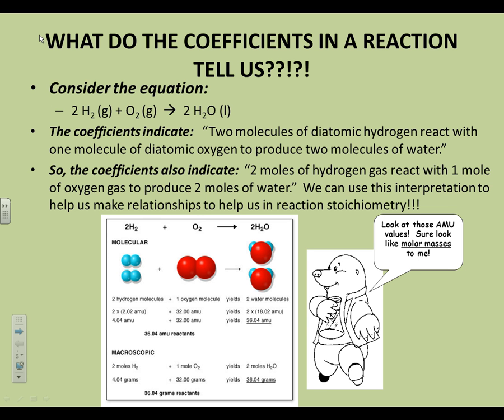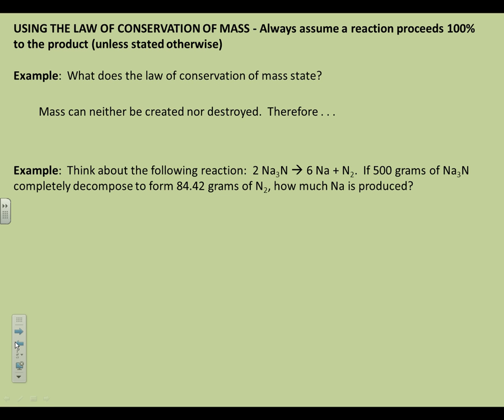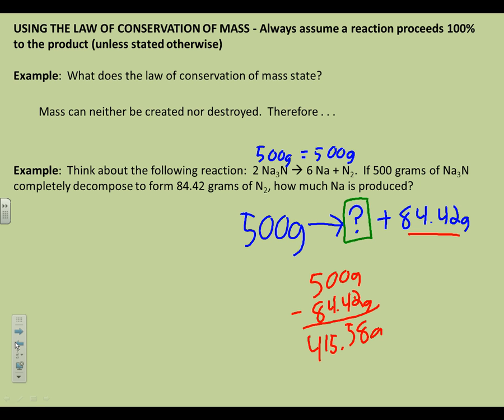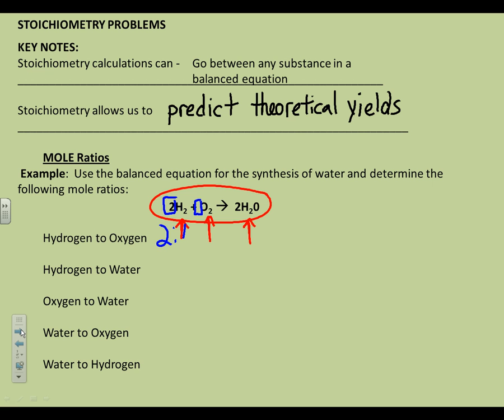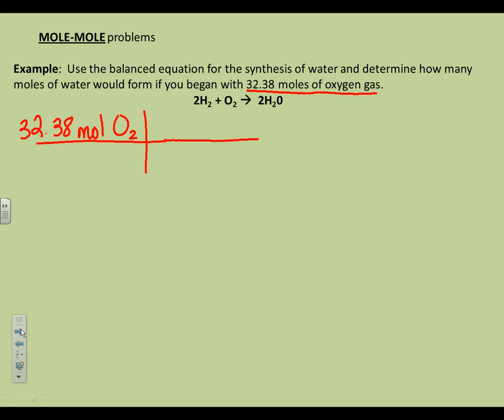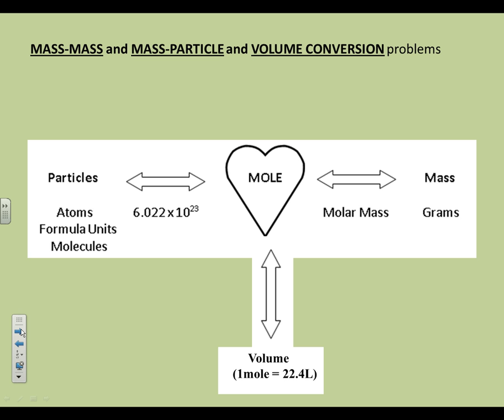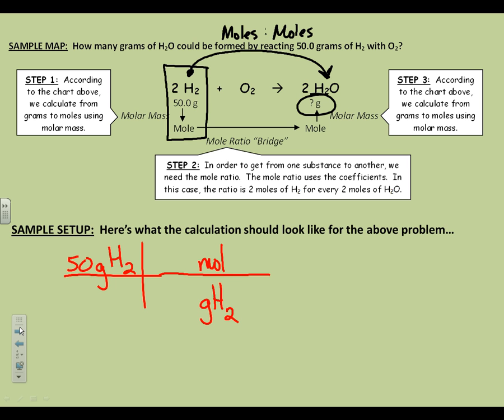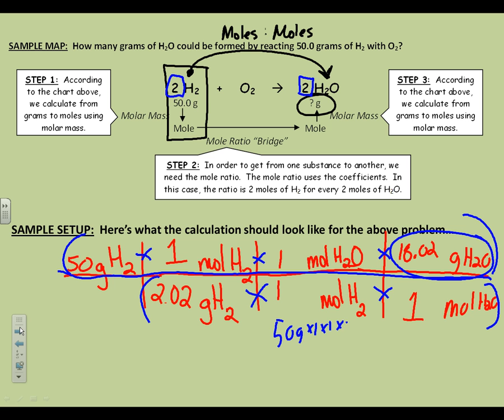U9.1 Reaction Stoichiometry